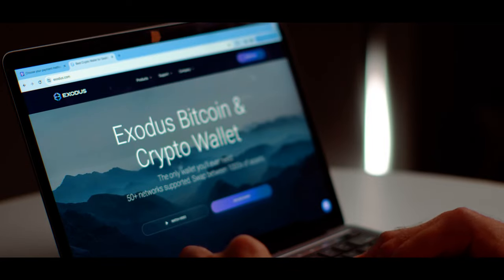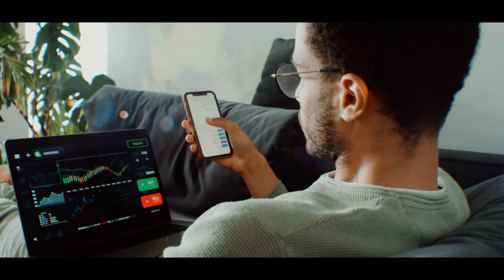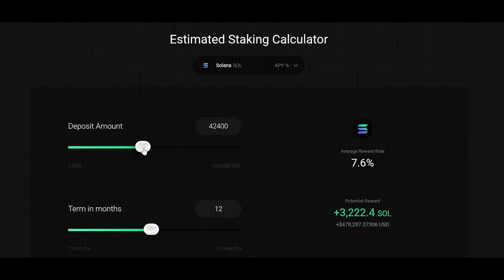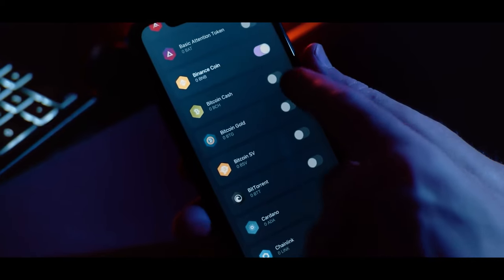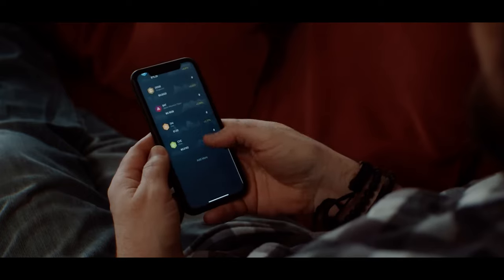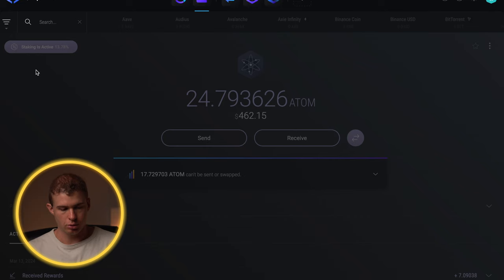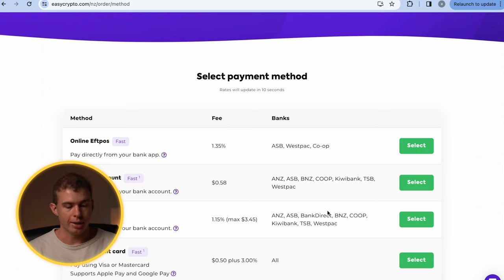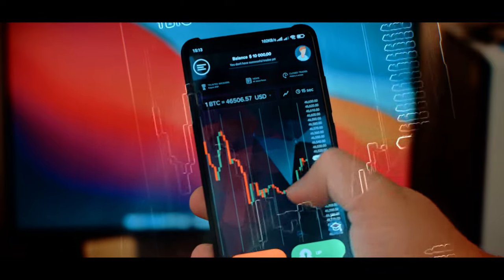Best Crypto Wallet EVERY Beginner Must Use (Exodus Review)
Ready to invest but unsure where to Start? Or just in the mood for a chat? 🙌

Exodus is one of the best free crypto wallets. I'll be covering a complete beginner's guide to Exodus from setting up the wallet to buying crypto using it.

BONUS
Exodus: Use code K11RI1 during set-up
💰 Tiger Brokers - FREE $80 cash ($0 Transaction & FX Fees)